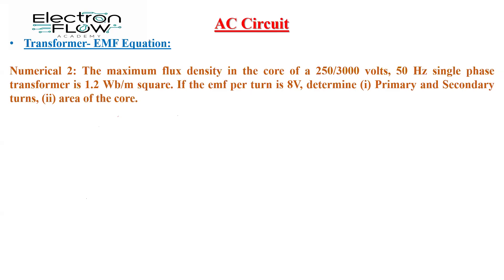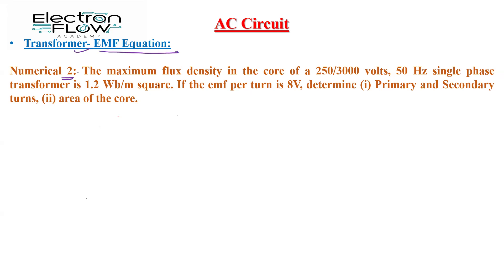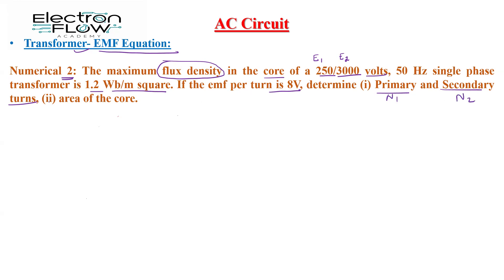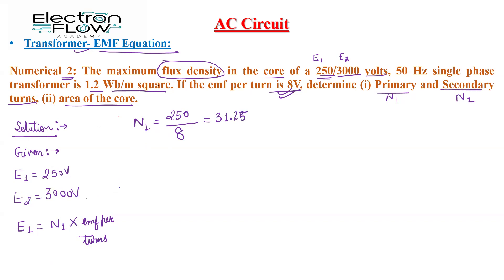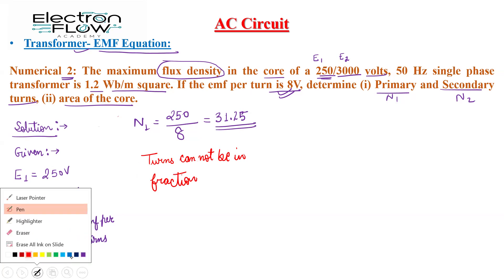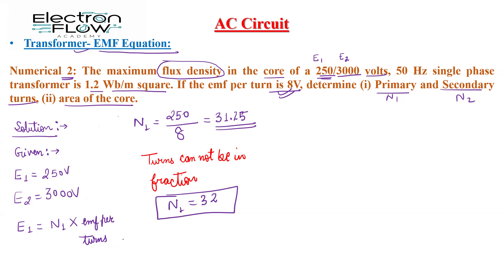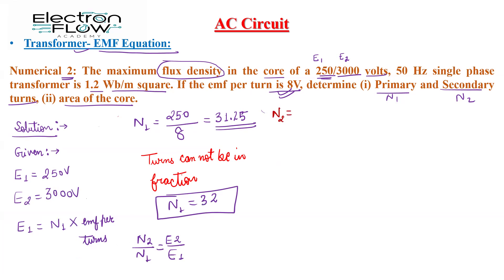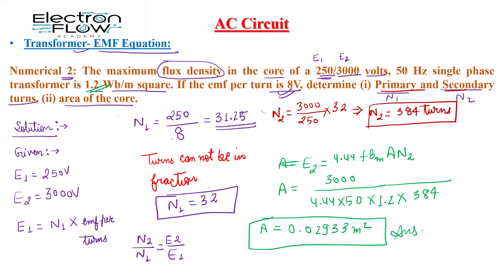Transformer- EMF Equation Numerical Problem 2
Numerical 2: The maximum flux density in the core of a 250/3000 volts, 50 Hz single phase transformer is 1.2 Wb/m square. If the emf per turn is 8V, determine (i) Primary and Secondary turns, (ii) area of the core.

"Understanding and solving numerical problems related to the EMF (Electromotive Force) equation in transformers is crucial for electrical engineering students and professionals alike. These problems typically involve calculating the induced voltage in transformer windings due to self and mutual inductance. By mastering these numerical exercises, candidates can demonstrate proficiency in transformer theory, electromagnetic induction principles, and mathematical problem-solving skills essential for various job roles in the electrical engineering field.

In a job interview setting, candidates may encounter questions requiring them to solve EMF equation numerical problems to assess their understanding of transformer operation and their ability to apply theoretical knowledge to practical scenarios. Demonstrating competence in solving such problems not only showcases technical expertise but also indicates readiness for roles that involve transformer design, operation, maintenance, and troubleshooting.

Job preparation should include thorough practice of EMF equation numerical problems, understanding the underlying concepts, and refining problem-solving techniques. Additionally, candidates should be able to articulate their approach to solving these problems, demonstrating clarity of thought and effective communication skills, which are vital attributes sought by employers in the engineering industry."